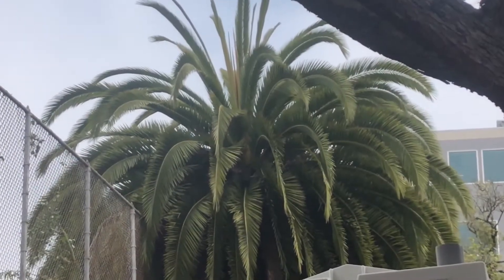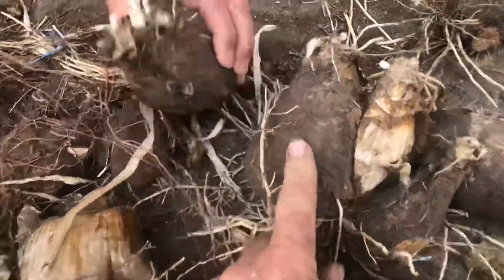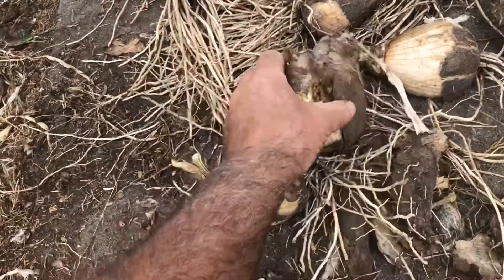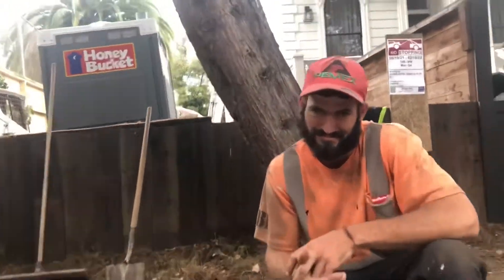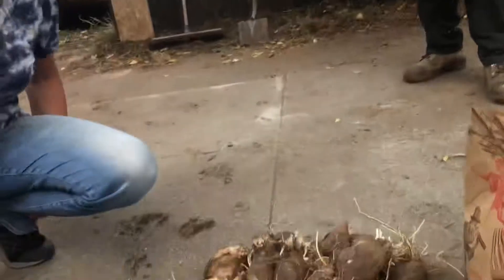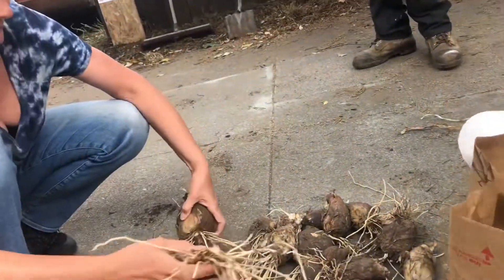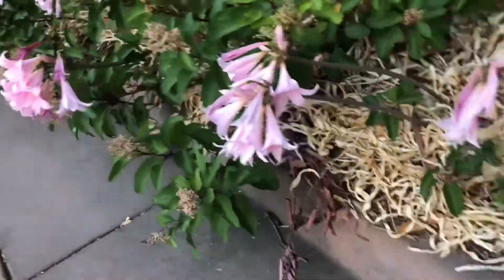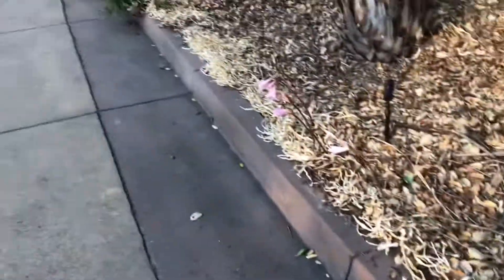Rescuing Naked Ladies from the Side of the Street